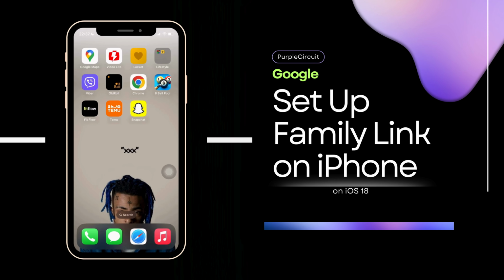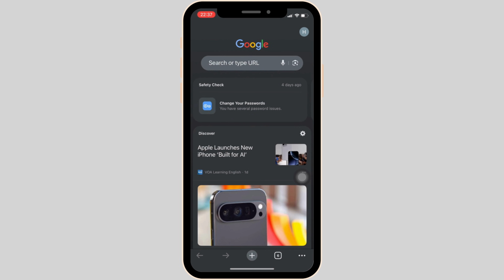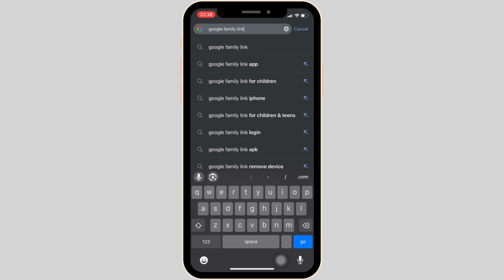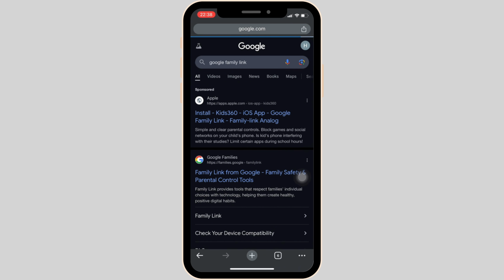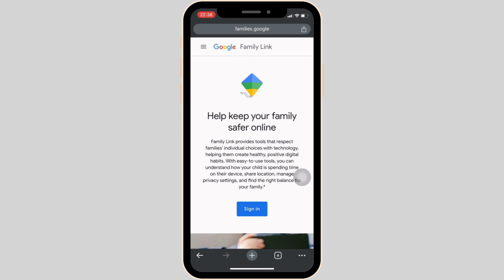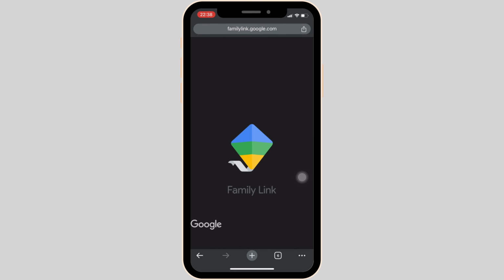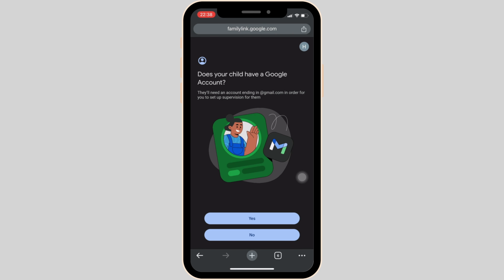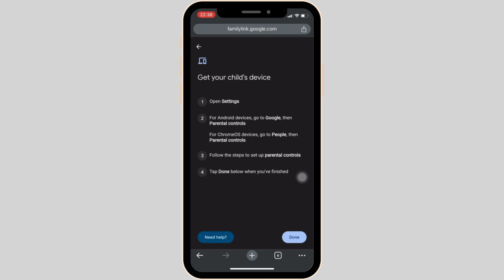How To Setup Google FAMILY LINK on iPhone in 2024 (Step By Step Guide)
Want to manage your child’s device with Google Family Link on an iPhone? This step-by-step guide will walk you through the process of setting up Google Family Link on your iPhone in 2024, helping you keep your child’s online activity safe and supervised.

Timestamps:
0:00 - Introduction
0:15 - Setting Up Google Family Link on iPhone